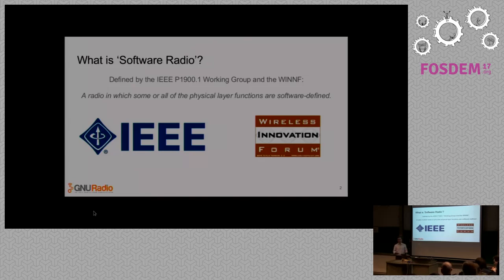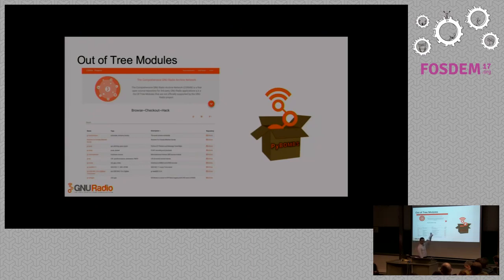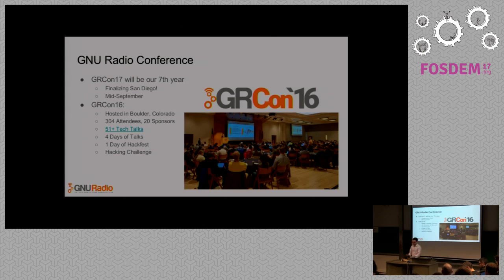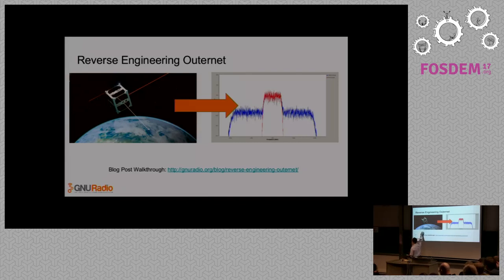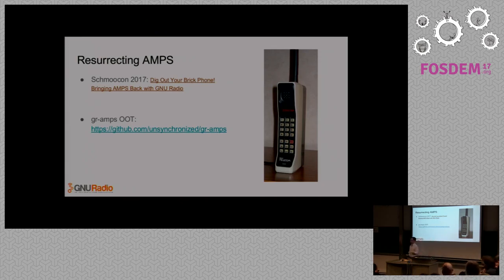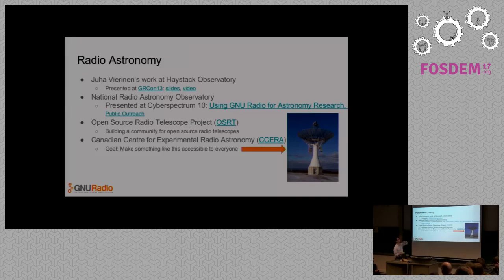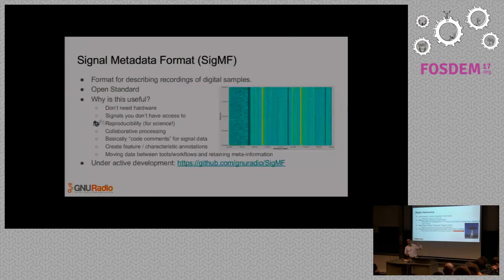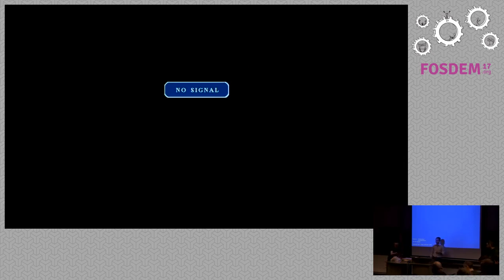GNU Radio Project Intro & Update manipulating one of the four fundamental forces of the universe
by Ben Hilburn

GNU Radio is a free and open source toolkit for software radio, and has beenpart of the GNU project since 2001. This talk will kick-off the Software-Defined Radio Dev Room with a quick introduction to software radio. I willthen give a brief introduction to GNU Radio, and then go into some updatesabout the project and development direction, and provide some examples of someof the awesome stuff happening in the software radio community.

Room: AW1.120
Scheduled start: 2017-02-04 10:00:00